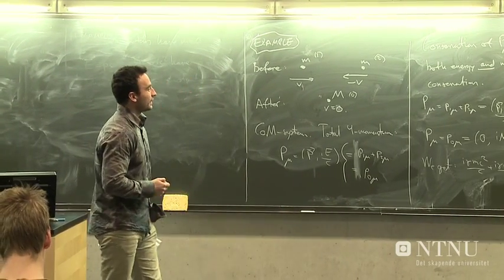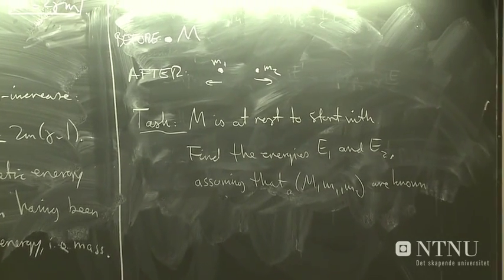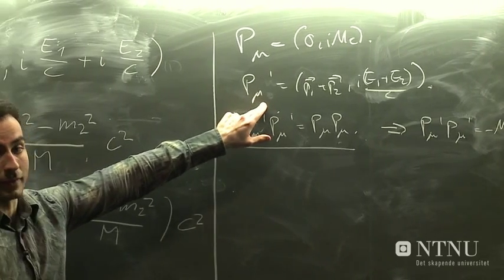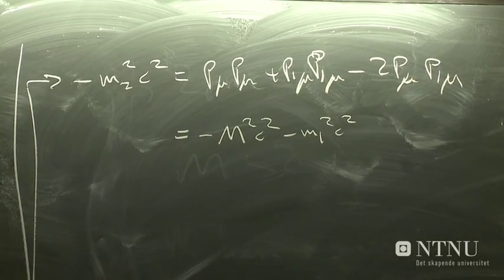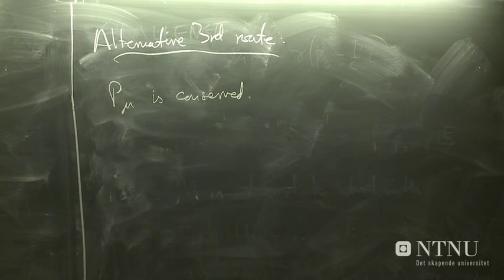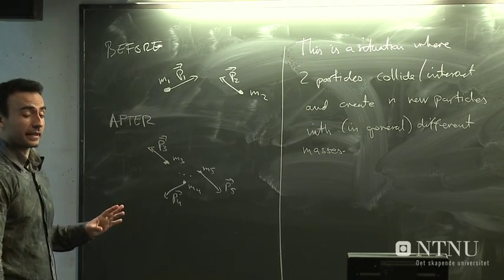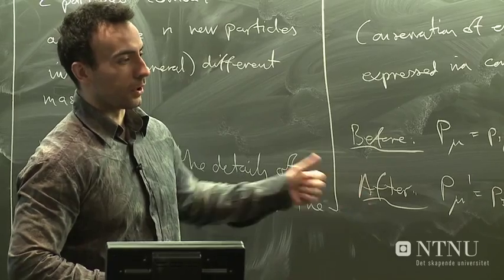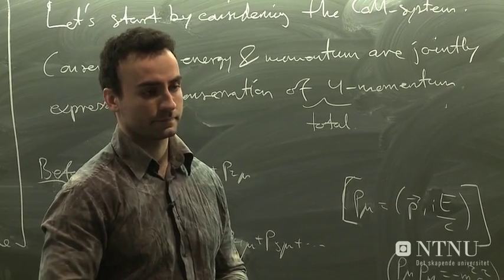40: Relativistic kinematics - Part 2